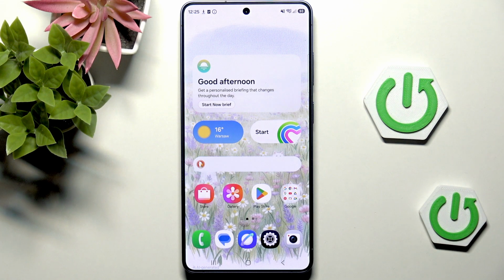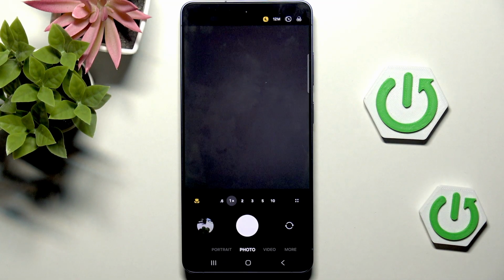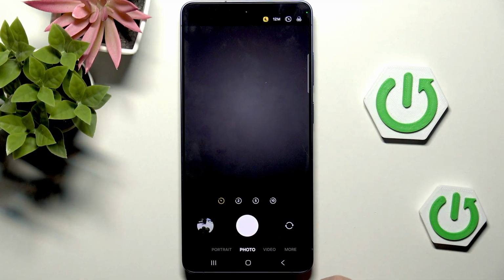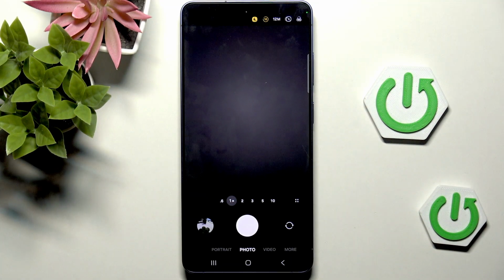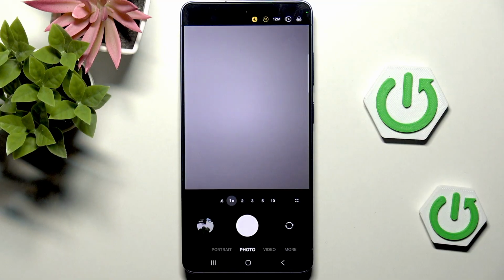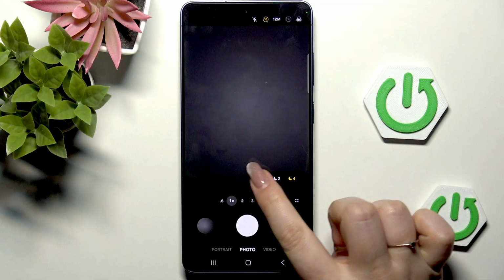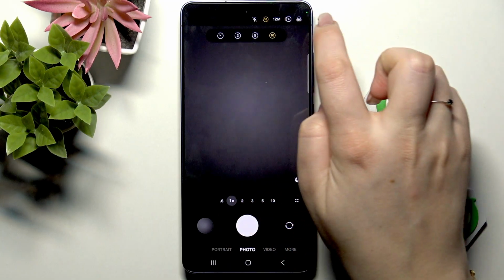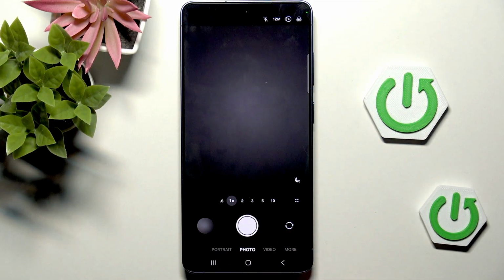SAMSUNG Galaxy S26 Ultra - How to Set Camera Timer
In this short video I show how to set and use the camera timer on the SAMSUNG Galaxy S26 Ultra. You will see how to open the Camera app, access the timer from the four-dots menu, pick Off, 2s, 5s or 10s, check the on-screen timer indicator, press the shutter and let the countdown take the photo. I also explain the extra night mode countdown and how to disable it so you get a single timer countdown. This guide is perfect for group shots, tripod shots, and avoiding camera shake in low light. Keywords: Samsung Galaxy S26 Ultra camera timer, set timer, camera countdown, delayed photo, night mode timer.

How to set the camera timer on SAMSUNG Galaxy S26 Ultra?
How to take a photo with the camera timer on SAMSUNG Galaxy S26 Ultra?
How to turn off the camera timer on SAMSUNG Galaxy S26 Ultra?

0:00 Intro - what we'll cover
0:07 Open Camera and choose Photo mode
0:18 Open settings via four-dots icon
0:33 Find the timer icon and timer options
0:45 Select 2s / 5s / 10s or Off
0:52 Quick timer indicator on the main screen
1:01 Press shutter and countdown behavior
1:13 Note about night mode extra countdown
1:27 How to turn the timer off quickly
1:47 Wrap up and subscribe